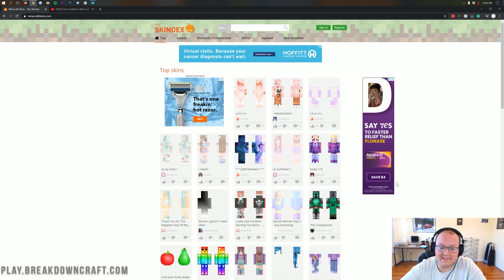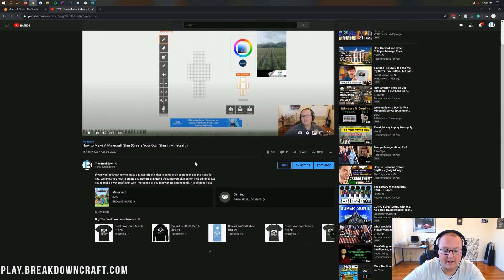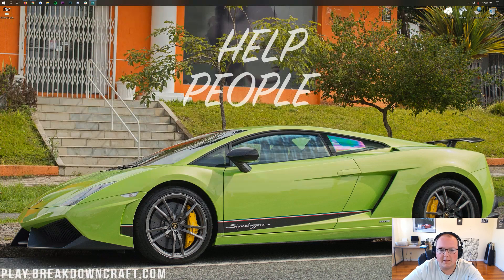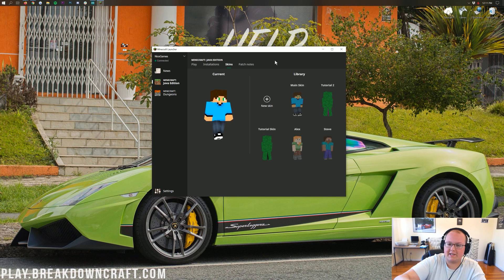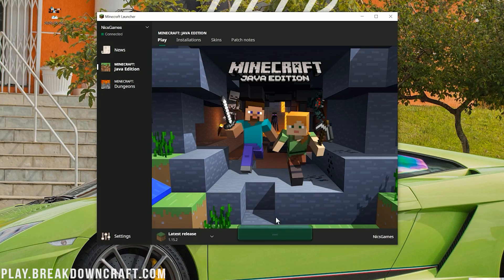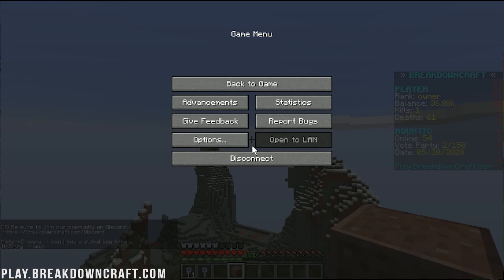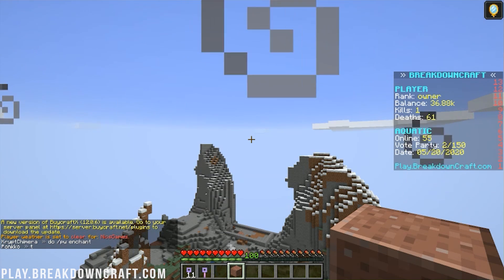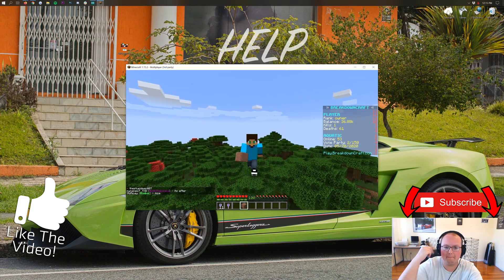How To Change Your Skin in Minecraft 1.15.2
This video will show you exactly how to change your skin in Minecraft 1.15.2. We go over every single step of getting a new Minecraft skin. From how to download skins for Minecraft to how you can get a new Minecraft skin, it is all covered in-depth in this video. We actually show you how to change your Minecraft skin in the Minecraft Launcher meaning you don’t even have to go to Mojang’s website to get a new Minecraft skin in 1.15.2!

About this video: If you want to change your Minecraft skin in Minecraft 1.15.2, this is the video for you! We show you exactly how to get a new Minecraft 1.15.2 skin. From where to download Minecraft skins from to how you can add them to the game, it is all covered in-depth in this video, so let’s go ahead and jump right on into how you can add Skins to Minecraft 1.15.2!

The first step of adding a skin to Minecraft 1.15.2 is actually downloading one. There are hundreds of thousands of skins for you to choose from. There is even a way to make your own Minecraft skin, and you can find our in-depth tutorial on that linked in the description above.

After you have the perfect skin downloaded, it is time to add it to Minecraft. Installing a Minecraft skin is actually very, very easy. Just open up the default Minecraft Launcher. You must have the default Minecraft launcher in order to add new skins to Minecraft. From there click the ‘skins’ tab at the top of the launcher. This will take you to a page where you will see your current skin as well as the default Minecraft skins.

From here, to change your Minecraft skin in 1.15.2, just the ‘+ New Skin’ button. This will open a screen where you can add a name to identify the skin, the player model you want the skin to use, and place where you can click ‘browse’ and select the skin file you downloaded. Once you have done that, click ‘save & use’ in the bottom right of the Minecraft launcher to save your Minecraft skin and add it to Minecraft 1.15.2!

Now, you will see the skin you selected as your current skin. If you go back to the ‘Play’ tab of the Minecraft launcher and open Minecraft, you will see once you are in-game that you have now changed your Minecraft 1.15.2 skin without going into Minecraft’s website or anything like that. You can now change your Minecraft 1.15.2 skin from the Minecraft Launcher.

Congratulations! You now know how to get a new skin in Minecraft 1.15.2. If you have any questions about adding a skin to Minecraft 1.15.2, comment below, and we will try our best to help. It really helps us out, and it means a ton to me. Thank you very, very much in advance!